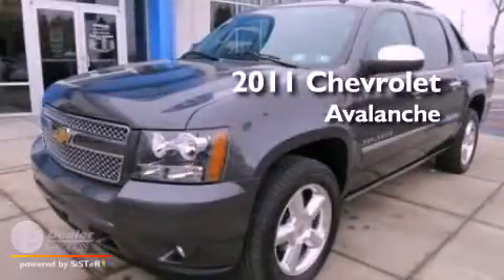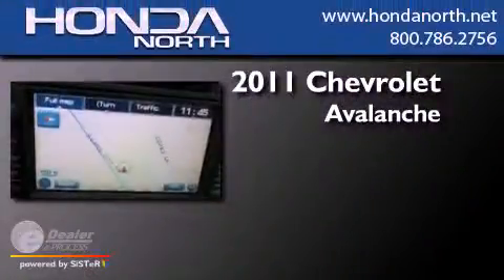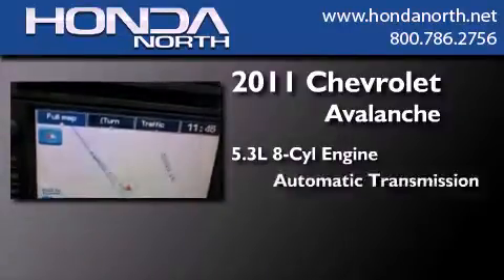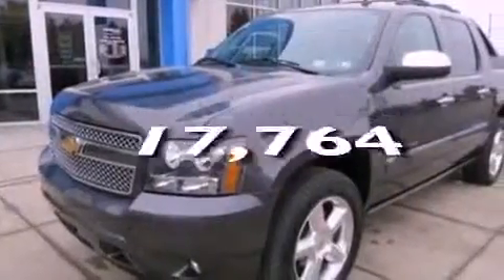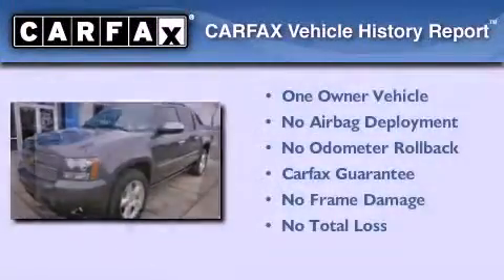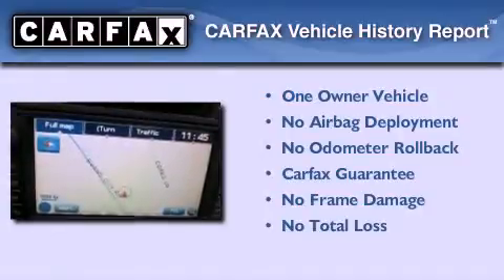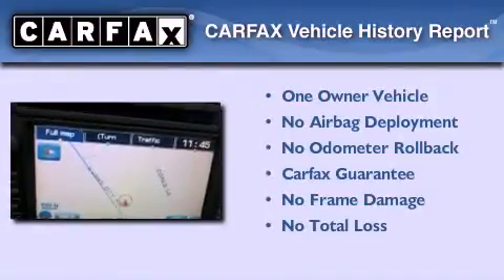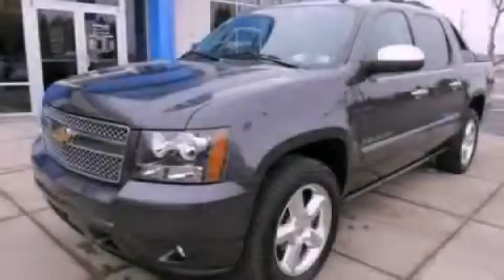2011 Chevrolet Avalanche Butler PA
Year : 2011
 Make : Chevrolet
 Model : Avalanche
 Engine : 5.3L V8
 Trans . : Automatic
 Exterior : Gray
 Miles : 17,764
 Interior : Black